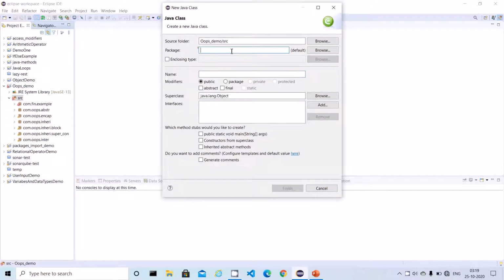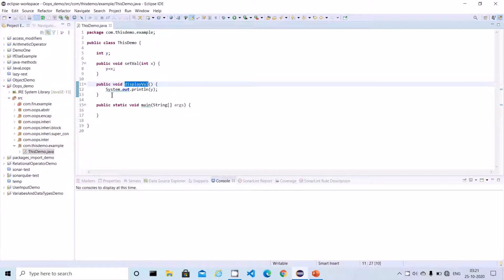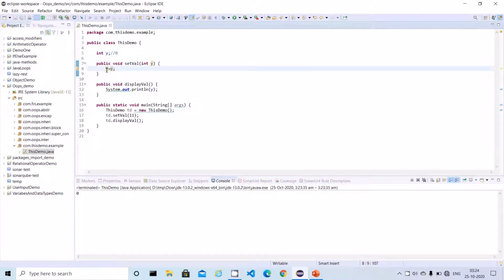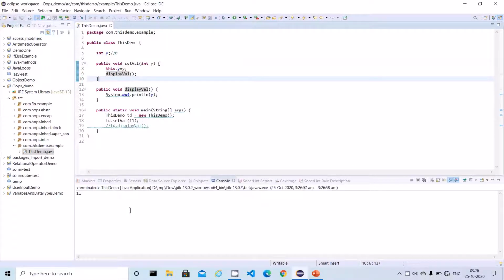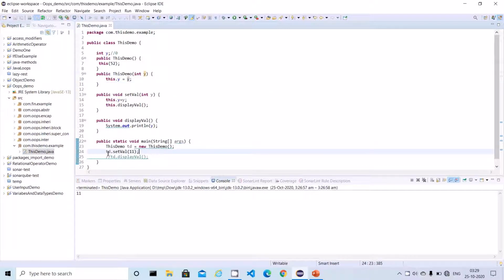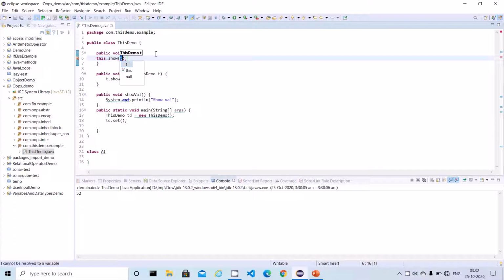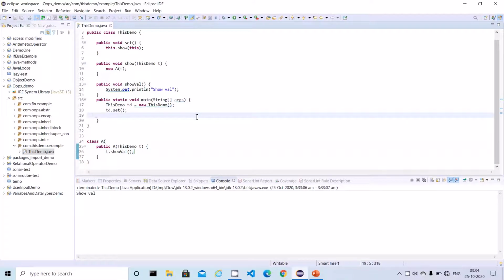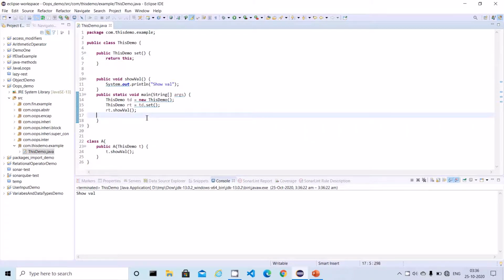33.Java Tutorial:this keyword in java| Example of this keyword in Java| Zest Prime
Welcome to our Java programming tutorial on the 'this' keyword! In this video, we'll unravel the mystery behind the 'this' keyword in Java. We'll provide you with clear explanations and real-world examples to help you grasp its significance and usage.

🔗 Table of Contents:
 - Introduction
 - Understanding the 'this' Keyword
 - Why is 'this' Important?
 - Using 'this' to Differentiate
 - Example 1: Using 'this' in Constructor
 - Example 2: 'this' with Method Parameters
 - Example 3: 'this' for Field Initialization
 - Example 4: Chaining Constructors with 'this'

In this tutorial, we'll dive into the concept of the 'this' keyword in Java and explore its role in object-oriented programming. The 'this' keyword refers to the current instance of the class, allowing you to distinguish between instance variables and local variables with the same name.

We'll discuss why 'this' is important and how it aids in code clarity and readability. Using 'this' helps avoid confusion when working with variables and parameters that have the same names at different levels of scope.

Through practical examples, you'll see the 'this' keyword in action:

Example 1: We'll walk you through using 'this' within a constructor. You'll understand how 'this' helps initialize instance variables while avoiding naming conflicts.

Example 2: We'll demonstrate how 'this' simplifies method parameter assignment. You'll learn how to make code more concise and reduce ambiguity.

Example 3: Discover how 'this' is utilized to initialize instance fields within methods. This approach ensures clarity and maintains consistency in your code.

Example 4: Learn how to chain constructors using 'this', enabling efficient reuse of code and reducing redundancy. We'll guide you through creating constructors with varying parameter lists.

By the end of this tutorial, you'll have a solid grasp of the 'this' keyword and its practical applications. Whether you're a beginner or looking to enhance your Java programming skills, understanding 'this' is crucial for writing clean and maintainable code.